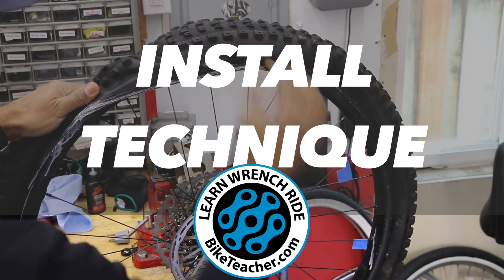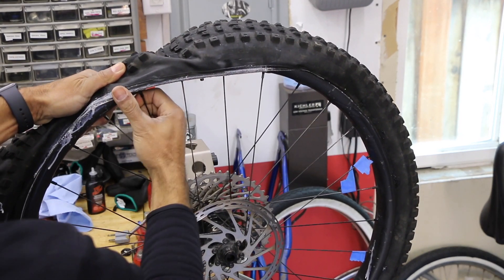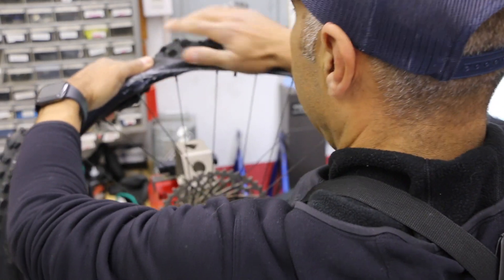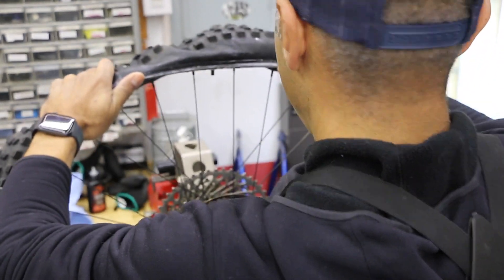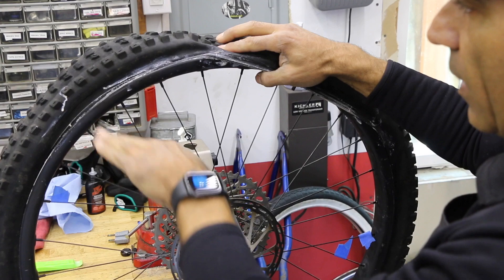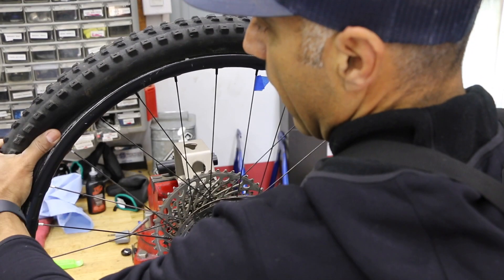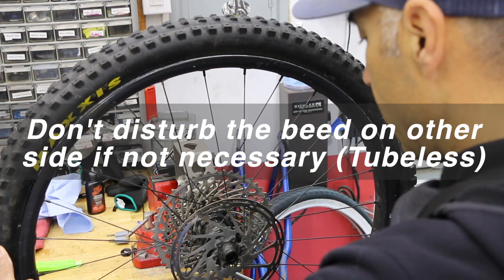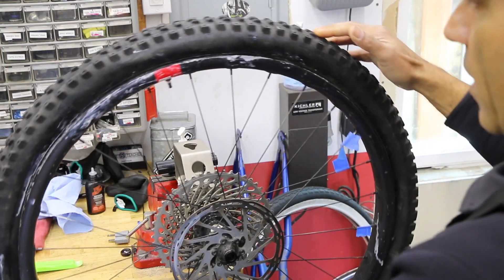Tire installation tip for any bike tire.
This tire installation tip works for any tire and bike, tube, or tubeless.

These is personalized hands on bicycle mechanic training classes taught in a small setting meant for the beginner or advanced person. Typically one on one, a maximum of three persons occasionally. You are welcome to bring your bike to class to diagnose, repair or build. All tools and materials (including shop bikes) are provided to you.